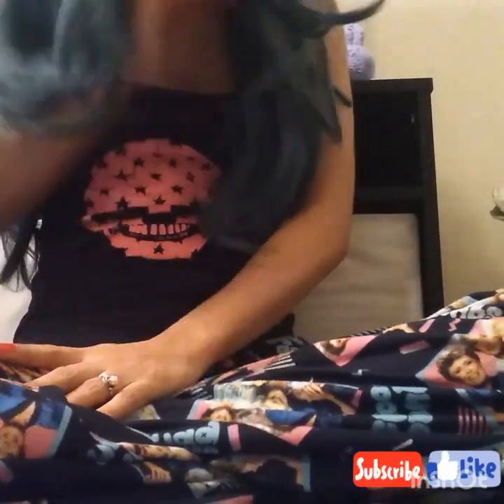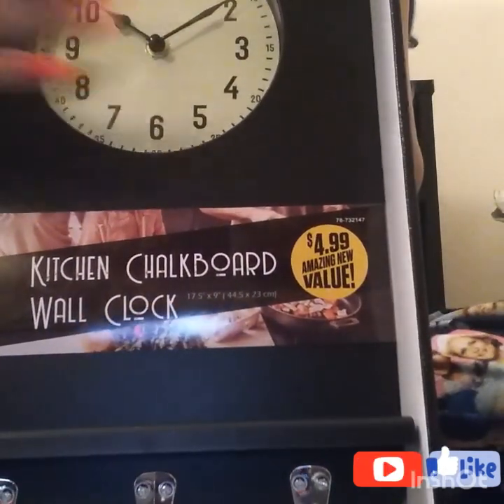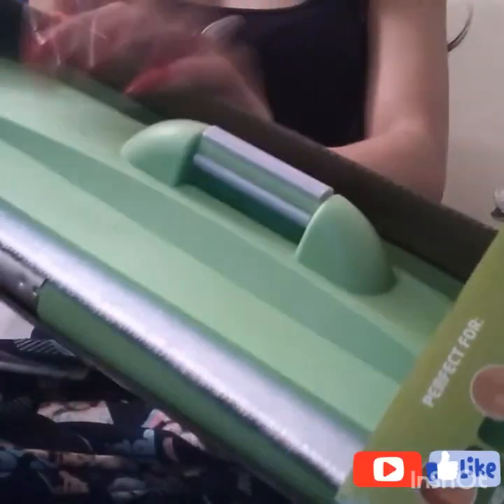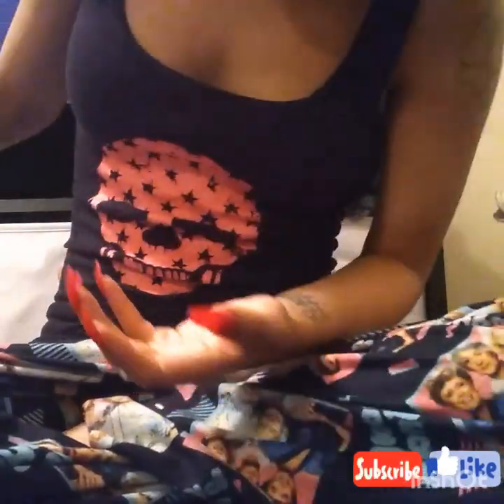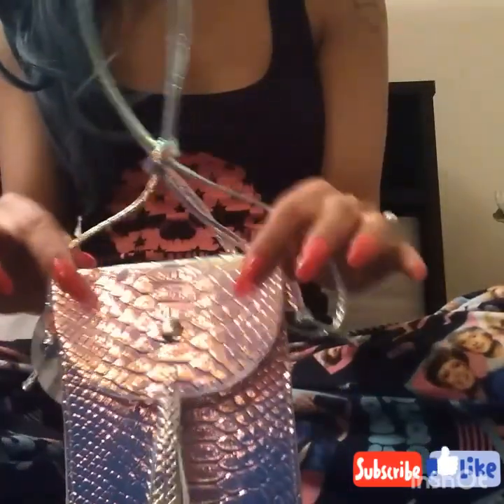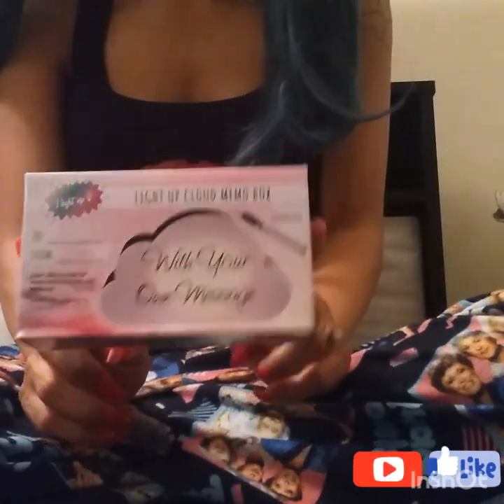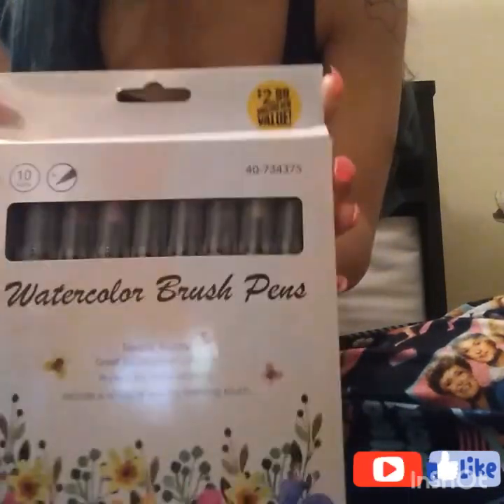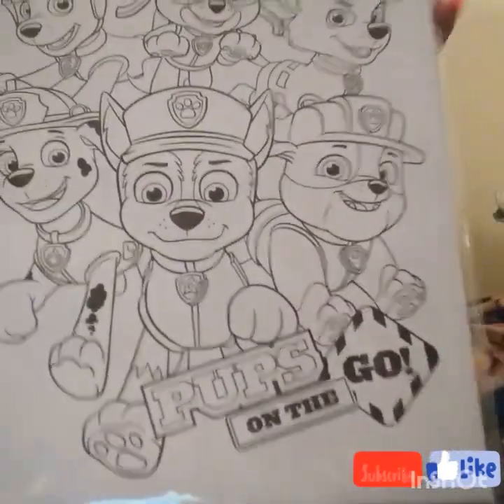#99¢ STORE HAUL💸 | MY LITTLE PONY, DISNEY, KITCHEN DECORATIONS & MORE ! 😍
I love the 99¢ store and wanted to share my mini haul with you guys!

Head over to my playlists for awesome new content !